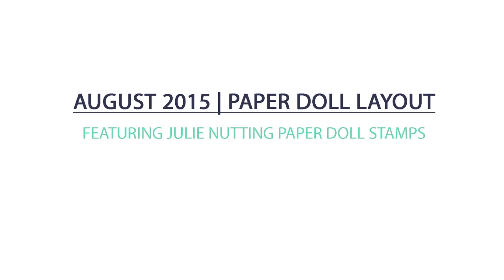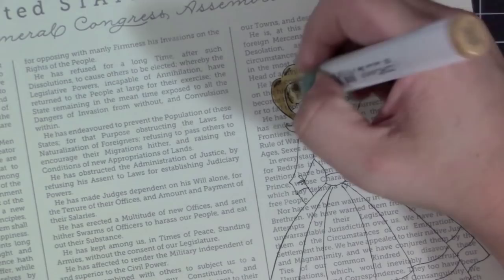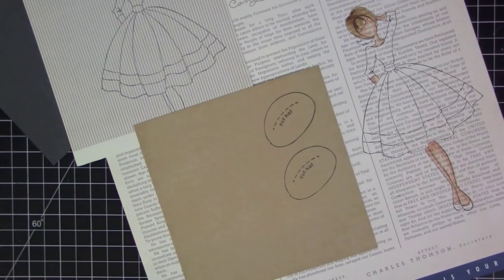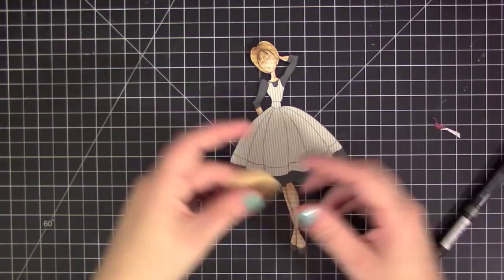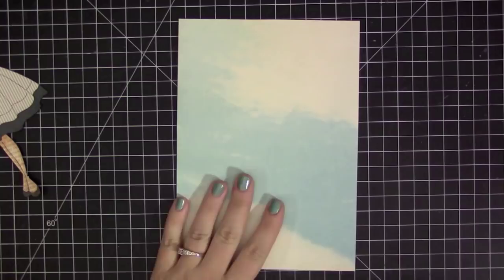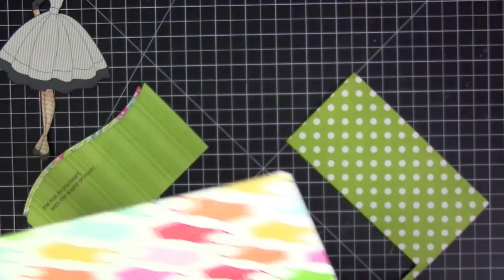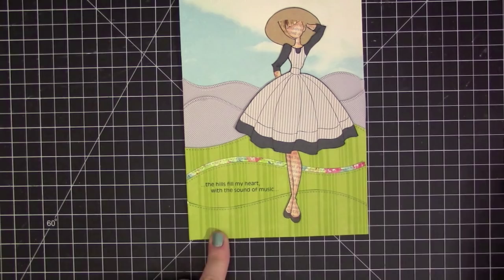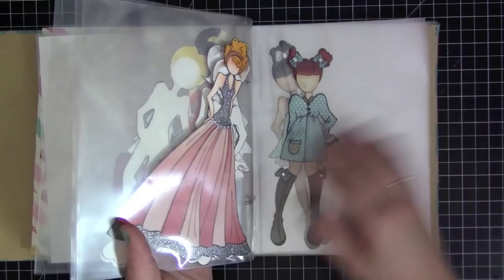August 2015 | Paper Doll Layout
Follow along as I create my August 2015 paper doll layout based on the movie The Sound of Music.